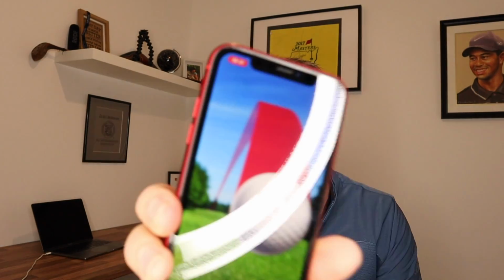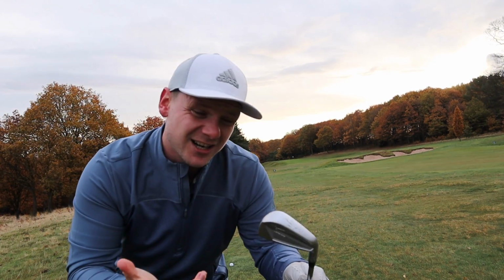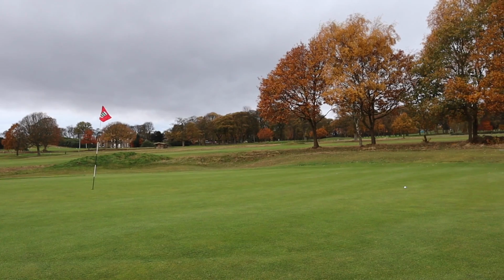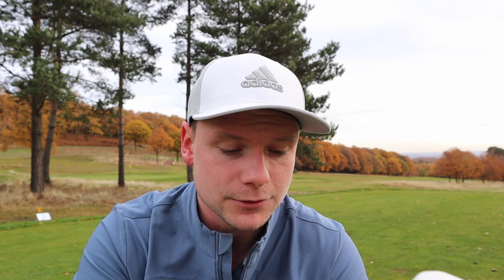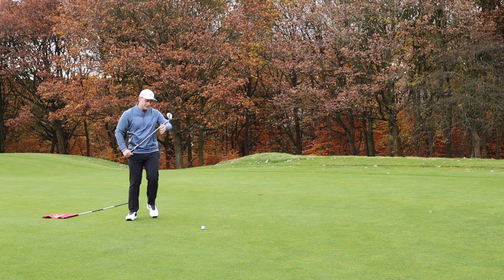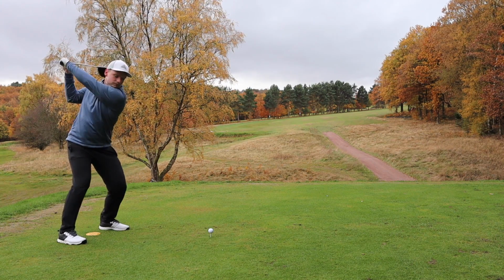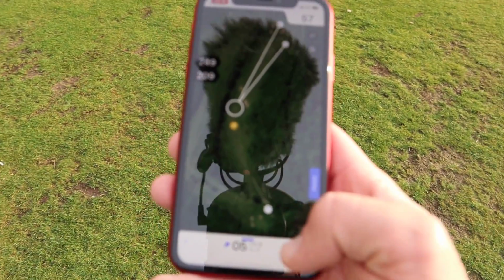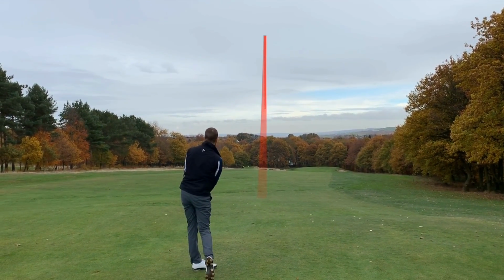Top 5 iPhone Apps - For Golfers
Top 5 iPhone Apps For golfers. What are the best iPhone XR apps for golfers? in this video I include the best iPhone xr apps, the best iPhone xs apps, best iPhone 8 apps and pretty much all iPhone apps for golfers. Are there any iPhone apps that can improve your golf? or apps for iPhone that will make you enjoy your golf more? maybe theres some apps for the iPhone that could help you lower your handicap? In this video I go through my TOP 5 Apps that should do all of the above using my new iPhone xr project red.

lets do it, and lets do it now